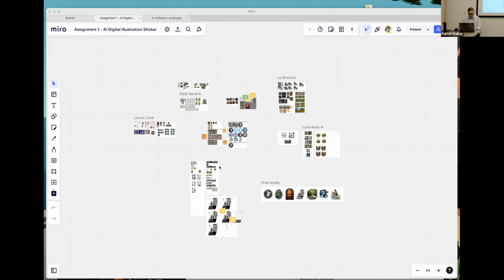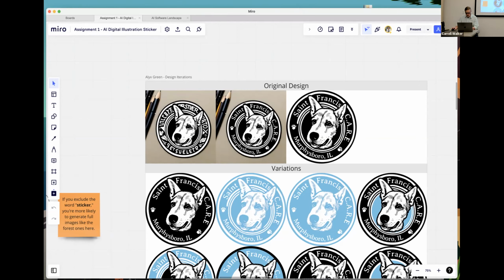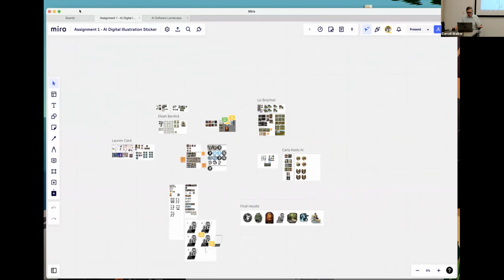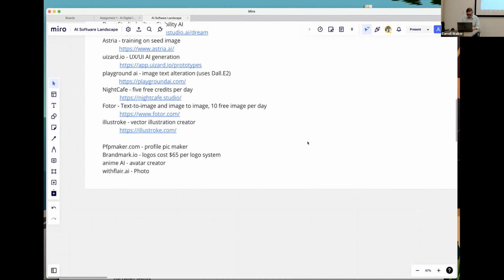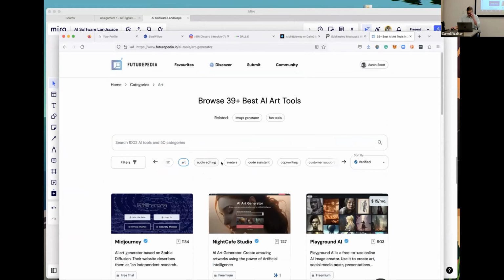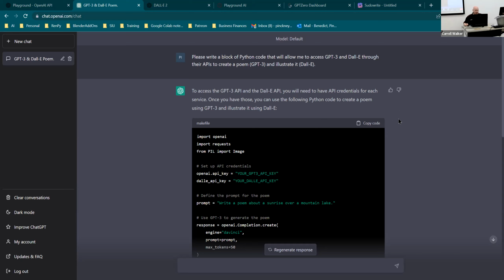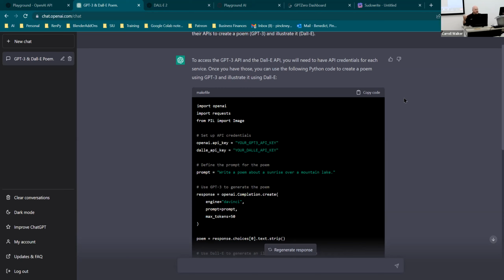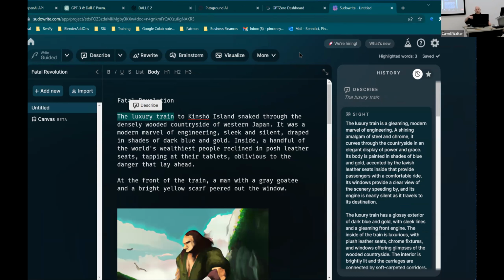AI in the Classroom: Opportunities and Challenges for Faculty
Artificial Intelligence in the Classroom - A productive discussion among three faculty at SIUC.

Introduction - Craig Engstrom: 00:10
AI in Art & Design - Aaron Scott - 07:51
AI in Digital Humanities - Pinckney Benedict - 22:18
Discussion - 37:50